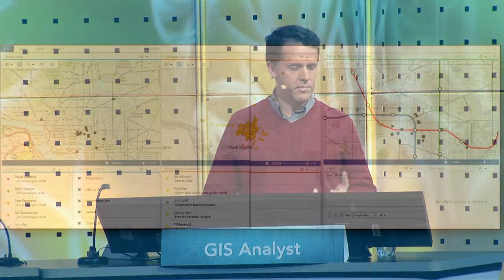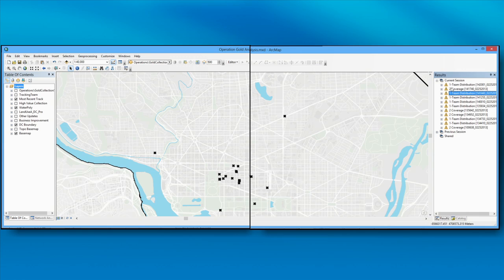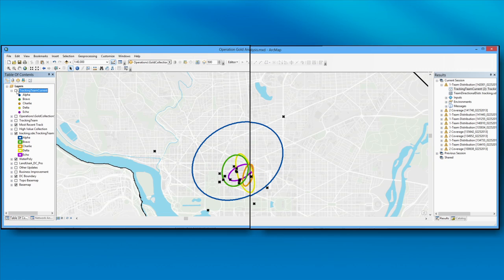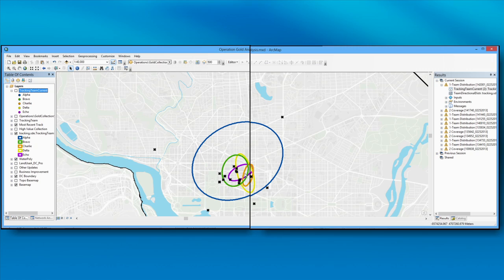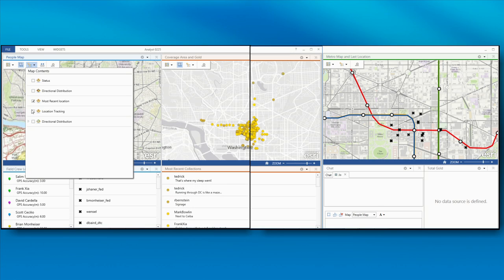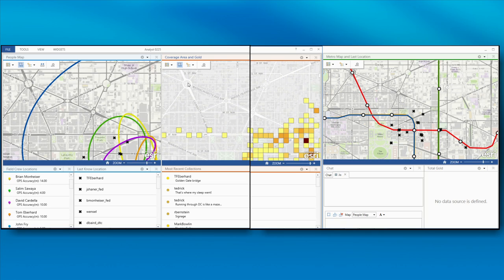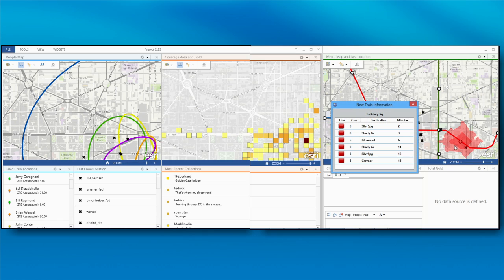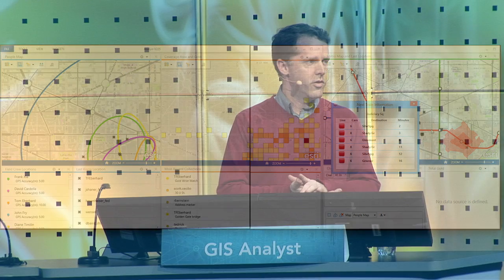Operation Gold 3: The Operations Dashboard and Collector App for ArcGIS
Brett Rose gives an update on the real-time mobile operation on the streets of Washington, DC.